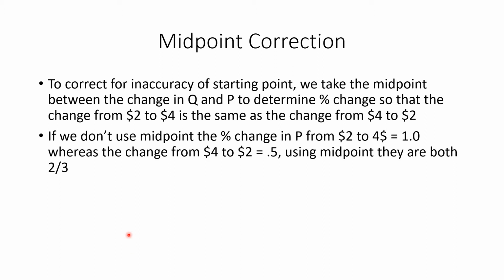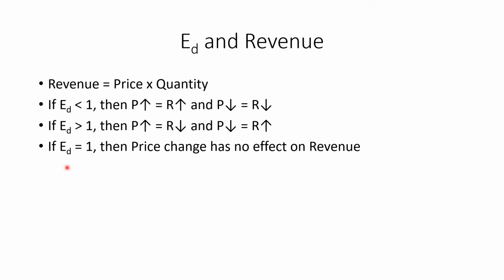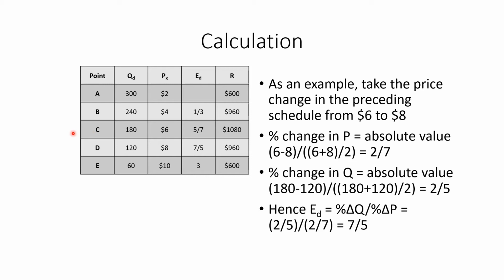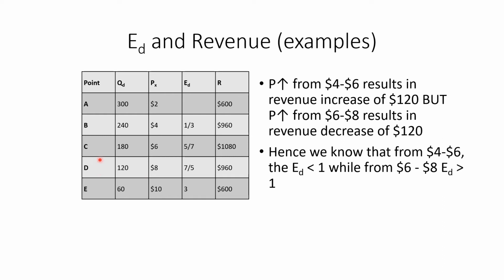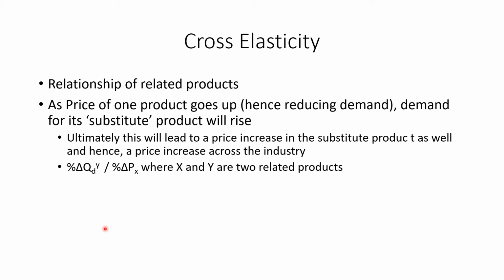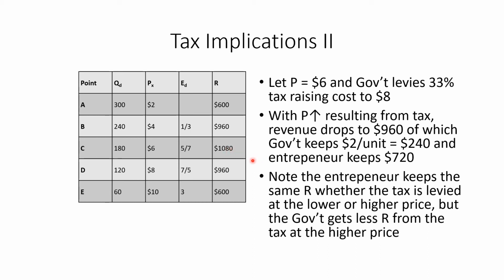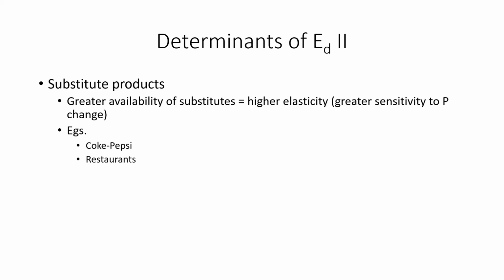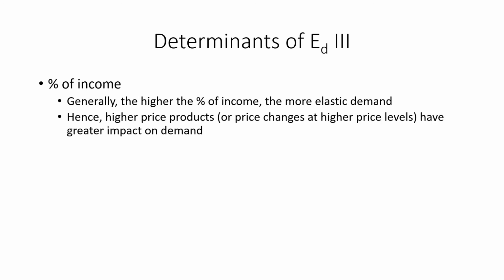1 2 b Demand Behaviour pt 2